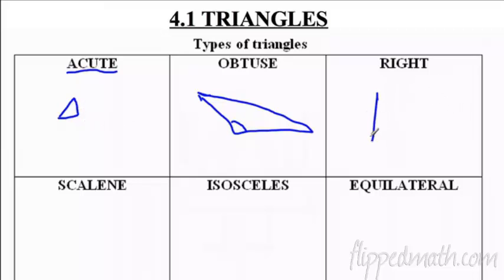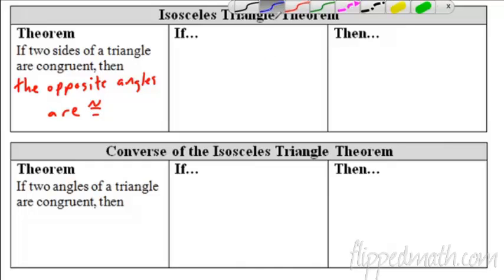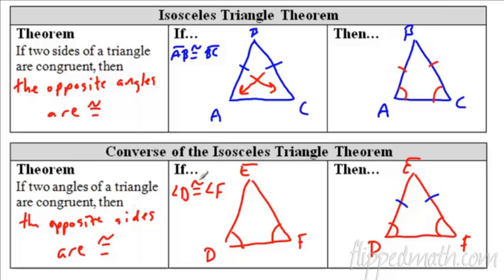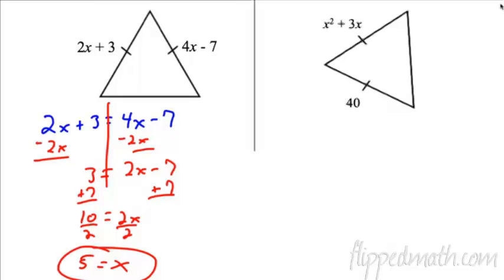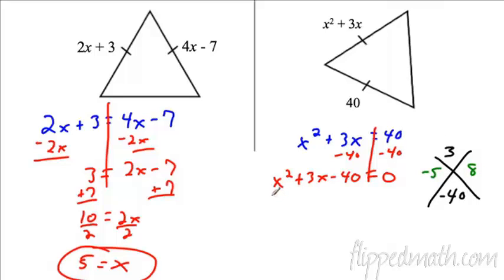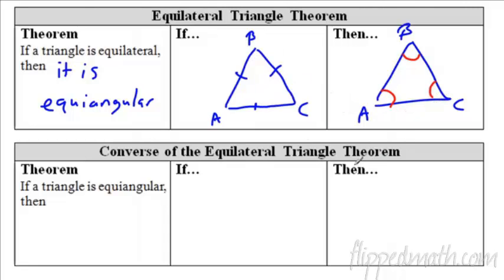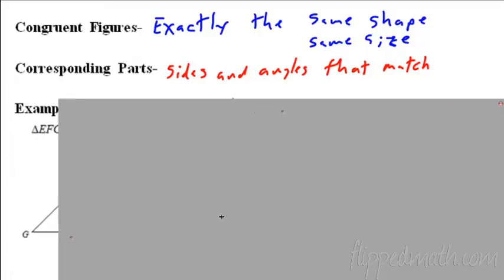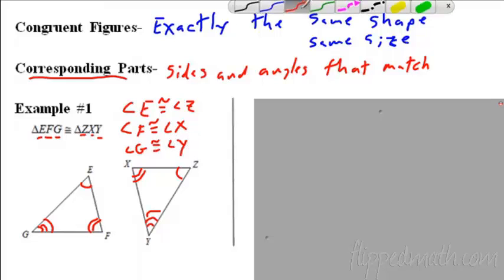4 1 Congruent Triangles and Figures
Credit (and thanks) given to Mr. Sullivan, Mr. Kelly and Mr. Brusk at Kaiserslautern High School in Kaiserslautern, Germany.